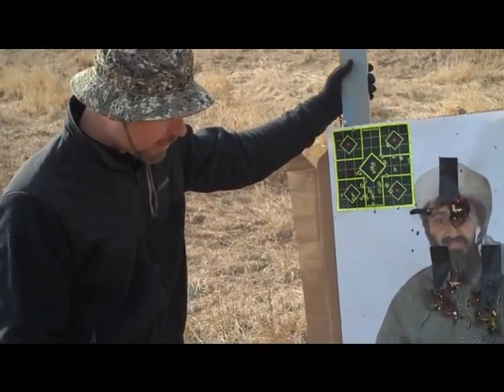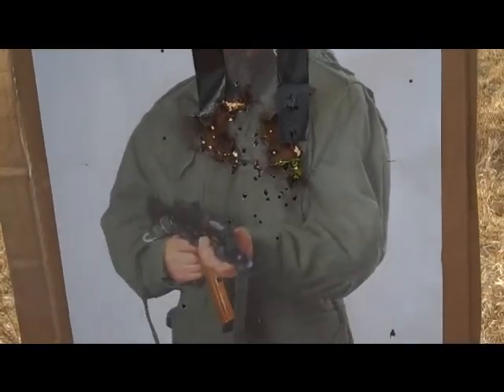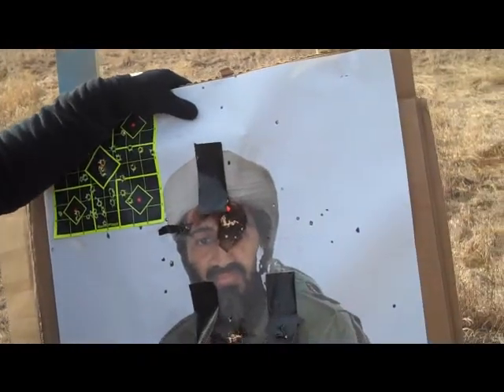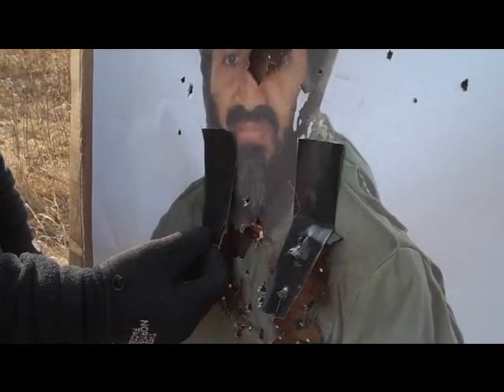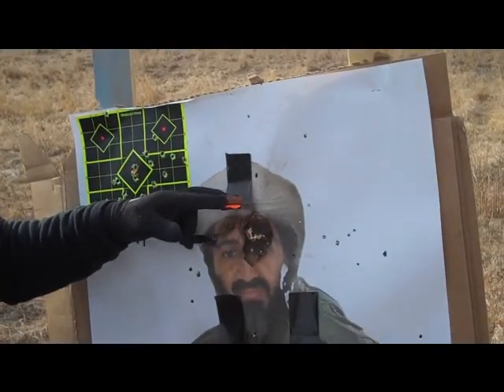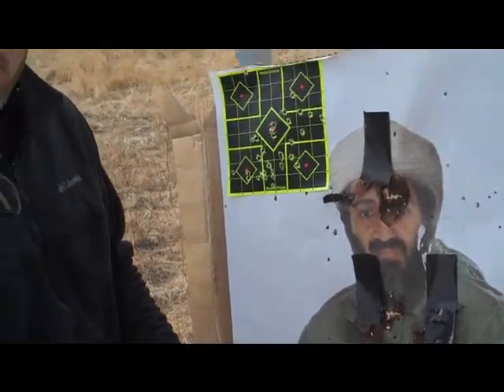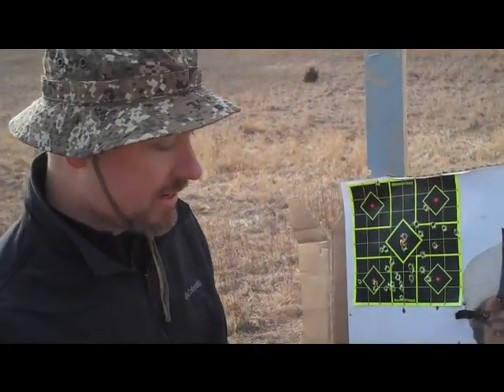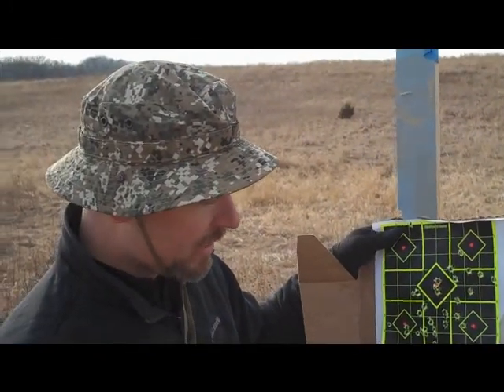Speed up your Run-n-Gun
A great idea when you are out with your buddies to speed up your course of fire.  Scoring could be completed with some simple ideas, but the main idea is get more people through the course more times during the day, which makes the effort of set up that much more effective.  Good luck and happy shooting!